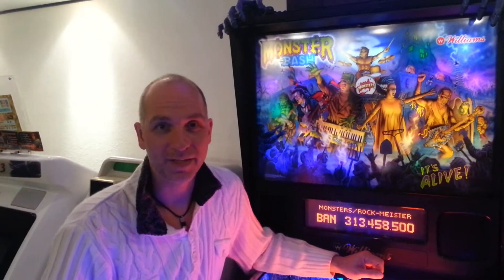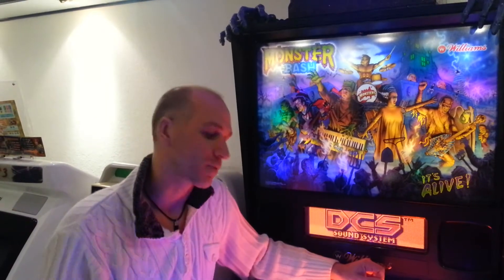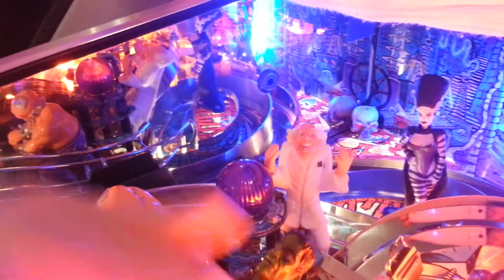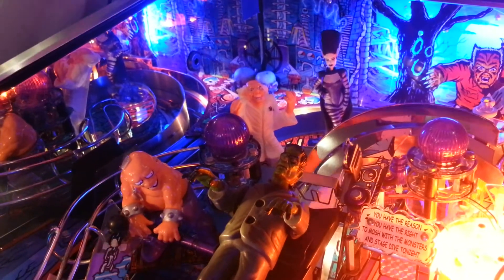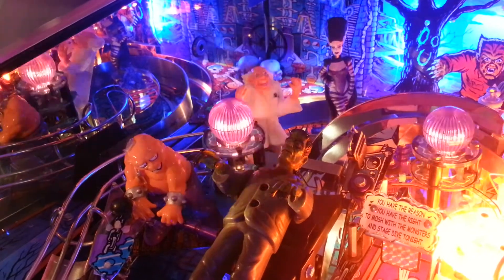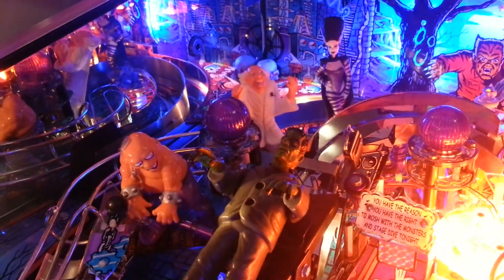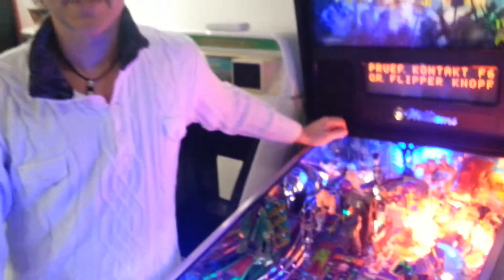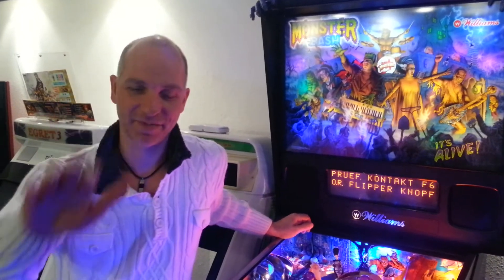Monster Bash Professor Mod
Created by the Pinball Modding Group